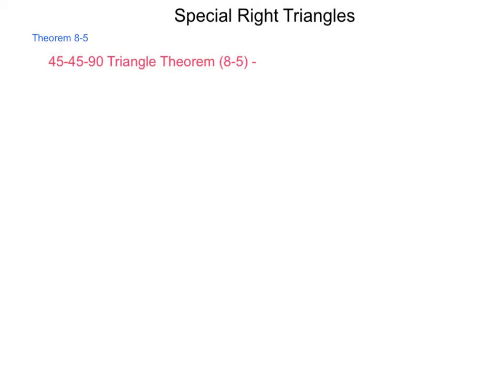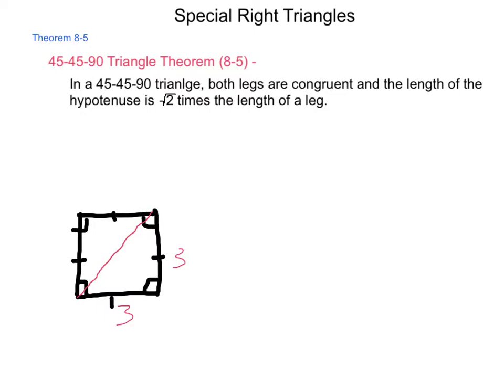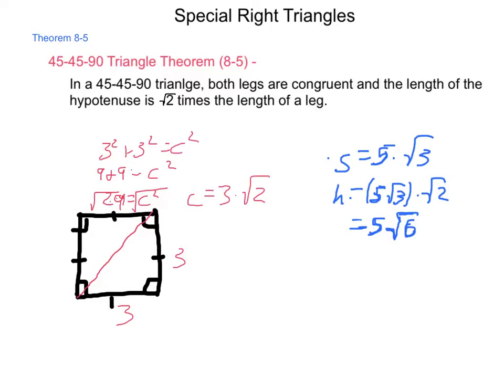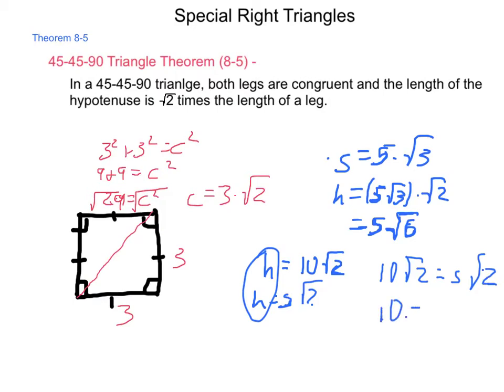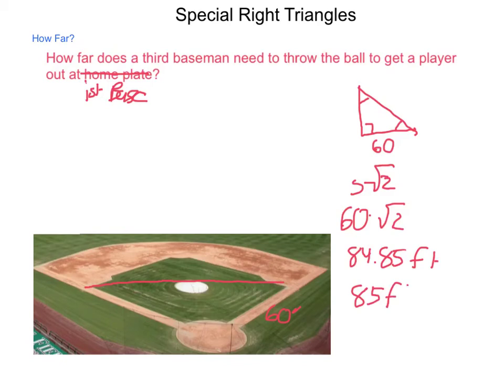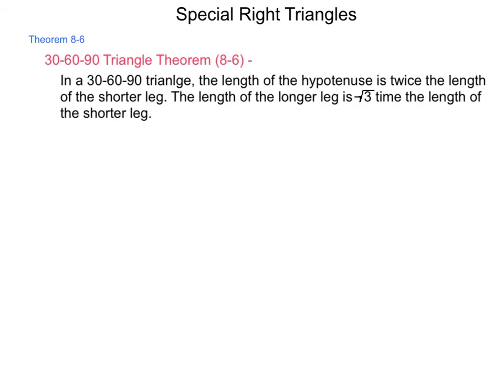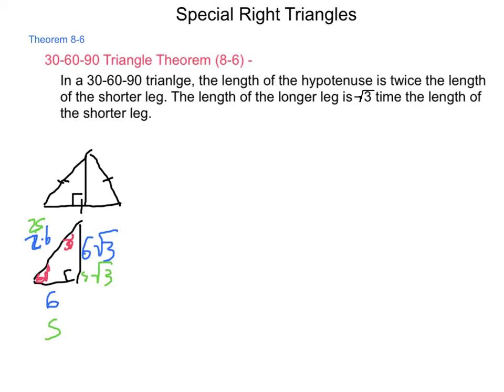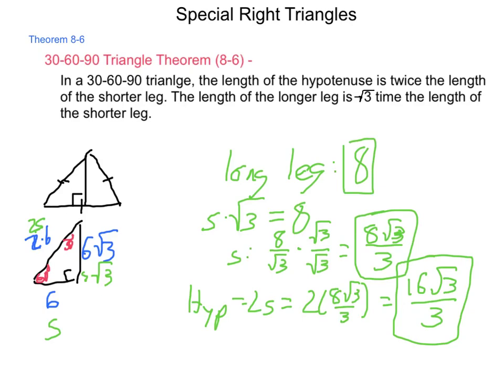Geometry 8.2 Special Right Triangles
This lesson looks at the side measurements and relations that exist between the sides of 45-45-90 and 30-60-90 triangles, how they are gotten and a few, brief examples.